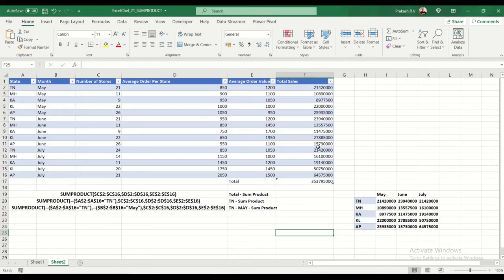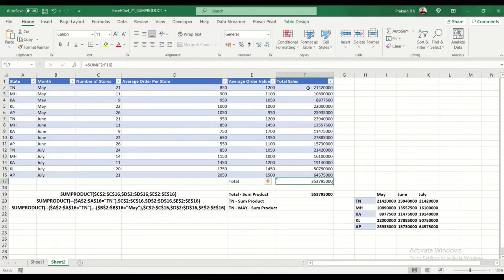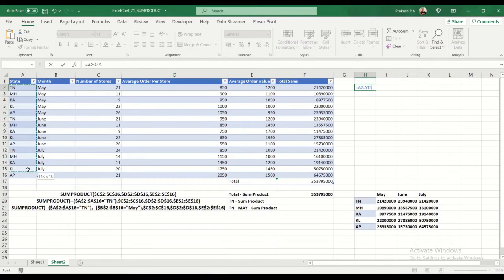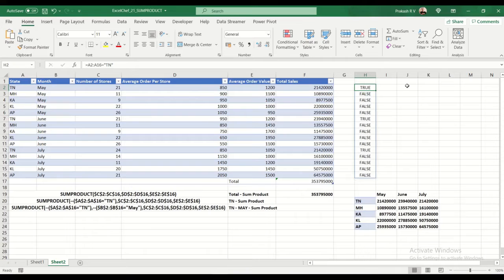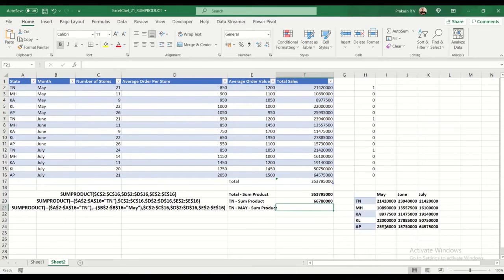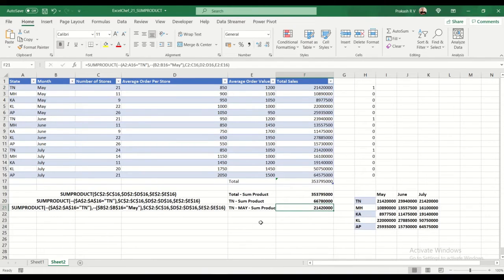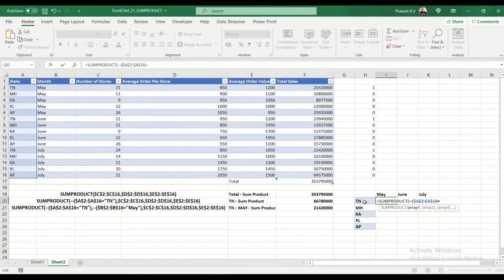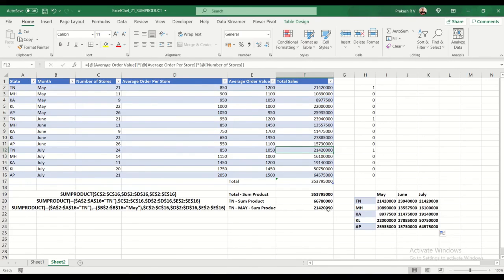SUMPRODUCT function in Excel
Lets explore an interesting Excel Function - SUMPRODUCT

ExcelChef – 20/101 – The SUMPRODUCT function